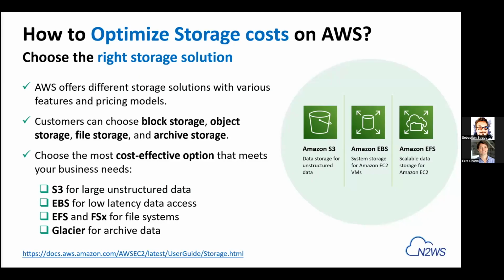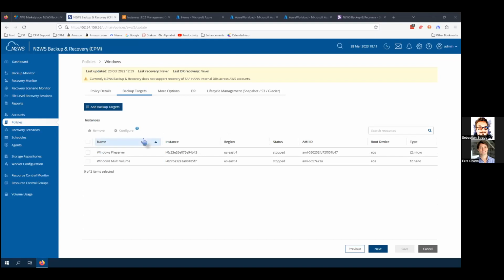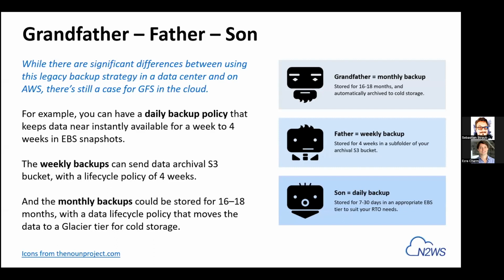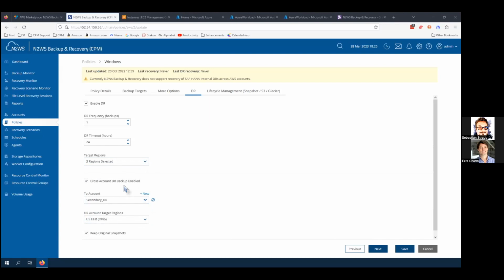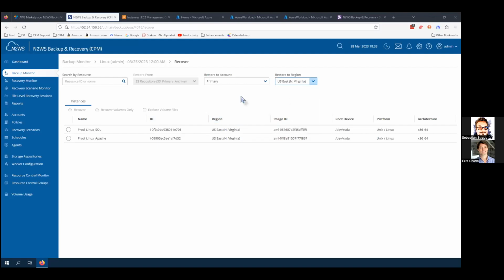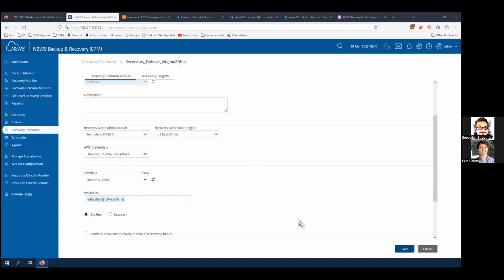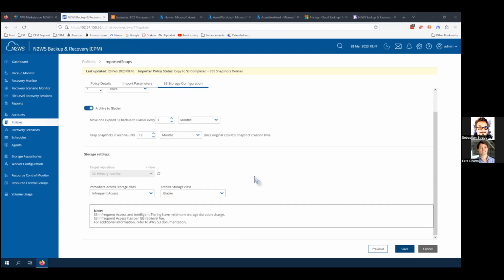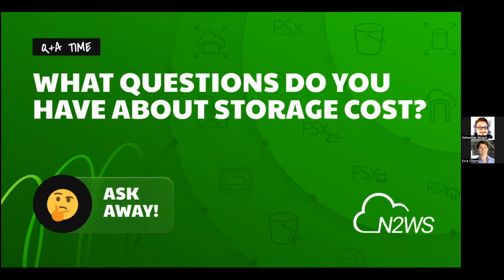Webinar Replay: Simple Steps to Optimize Cloud Storage Costs with N2WS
1️⃣ The most cost-effective storage (and how to use it)
2️⃣ Optimizing the Grandfather-Father-Son backup scenario
3️⃣ How to run DR drills without spending additional $
4️⃣ Archiving existing snapshots into S3 (for instant savings)
5️⃣ Saving money on Azure backups (and more!)

⏱ TIMESTAMPS:
00:00 Introduction
00:25 Storage Optimization by Type (EBS, S3, Glacier)
05:39 How to actually move snapshots into Amazon S3
13:37 Optimizing the GFS backup method for AWS
19:05 Using your Archive for Disaster Recovery
23:14 File + Folder Level Recovery (including multi-gen)
28:08 How to recover network configuration (i.e. VPC)?
30:40 How to run DR drills without spending additional $
35:55 Saving money on Azure backups
38:38 Overview of N2WS Backup & Recovery
40:15 Archiving existing snapshots into Amazon S3 buckets
49:40 The Free AWS Storage Cost Savings Calculator
51:56 "Tools have to be simple to use so that you'll make use of them."